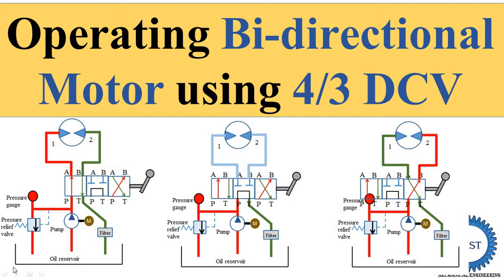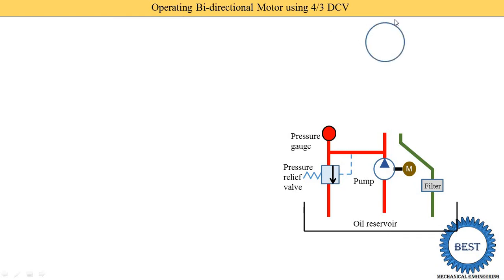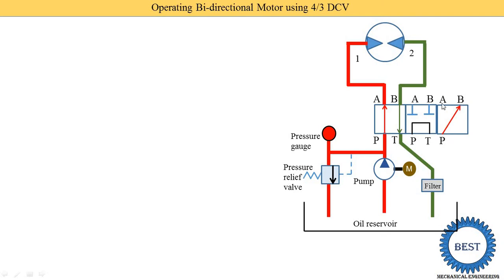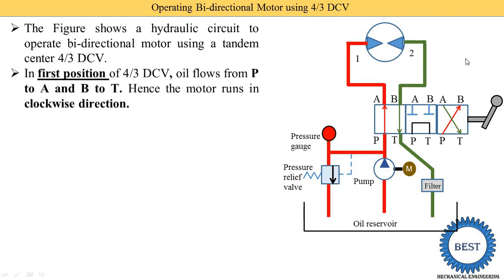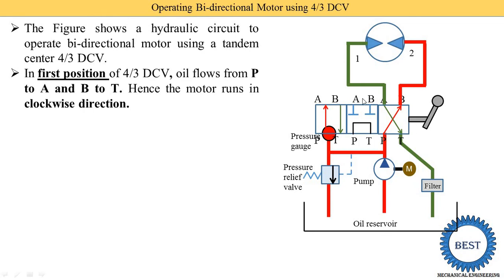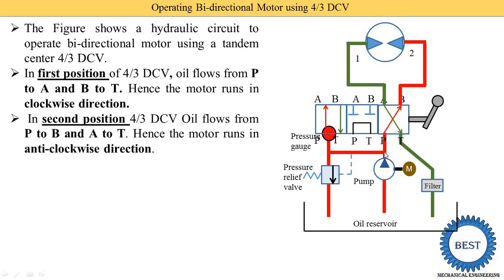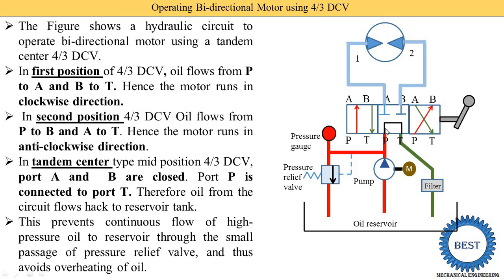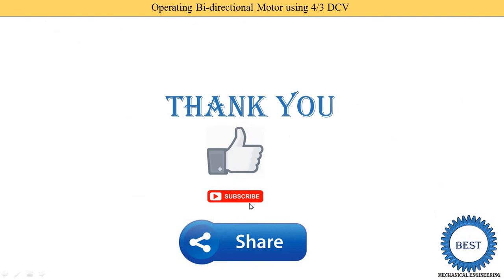Operating Bi directional Motor using 4/3 DCV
In this video, I explained Operating Bi - directional Motor using 4/3 DCV.
Circuit design for Bi - directional Motor using one 4/3 directional control valve.
Hydraulic Circuit design for Bi - directional Motor using one 4/3 directional control valve.
Pneumatic circuit design for Bi - directional Motor using one 4/3 directional control valve.